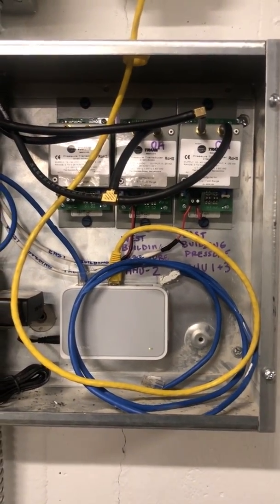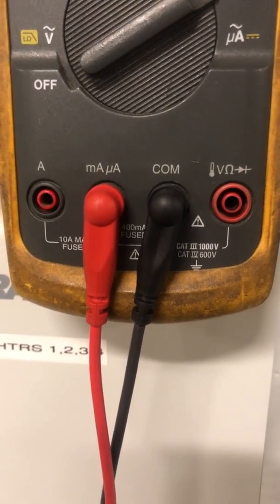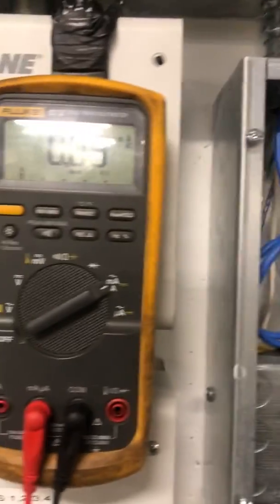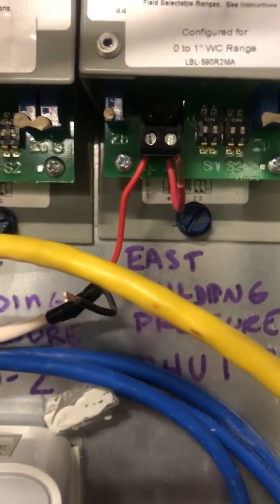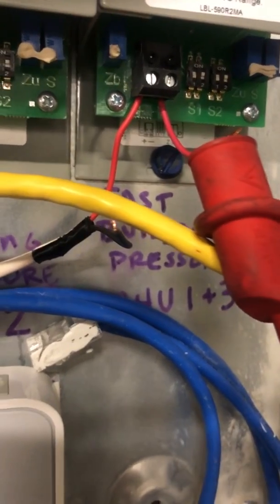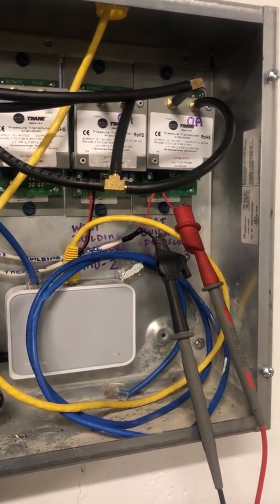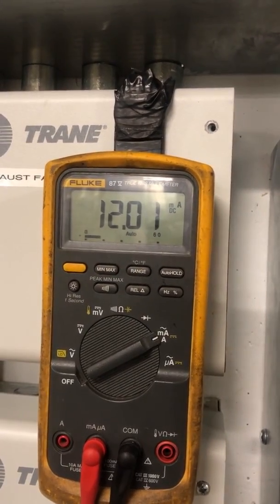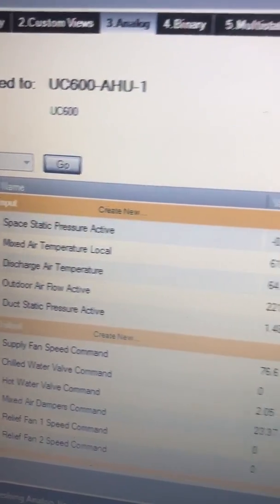Checking a 4-20 milli-amp transducer reading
How to take a static pressure transducer 4-20 milli-amp reading with a Fluke meter.